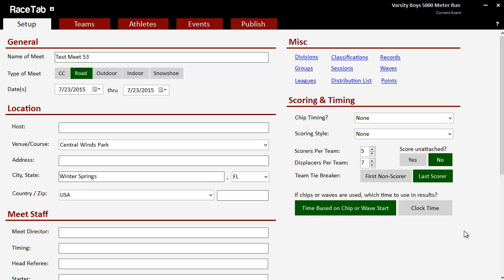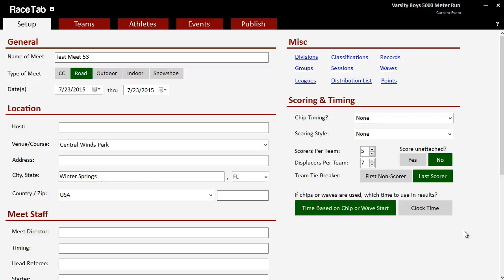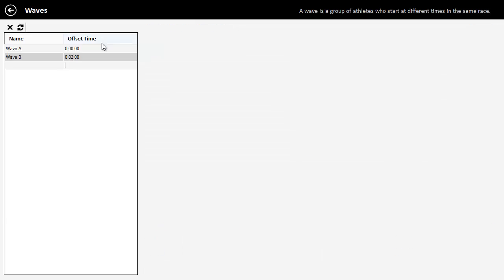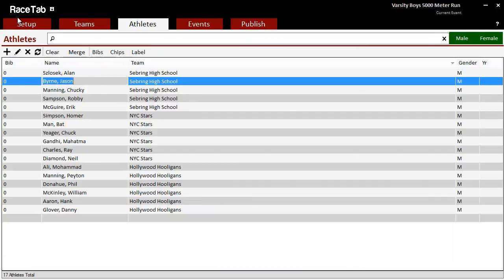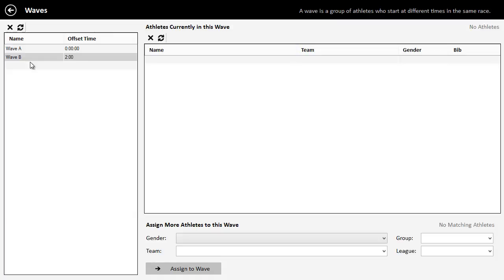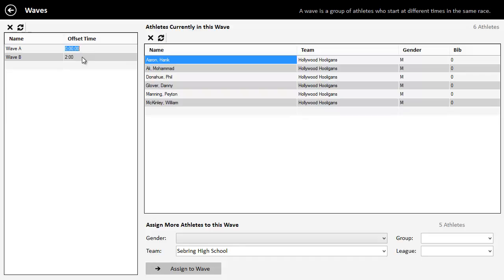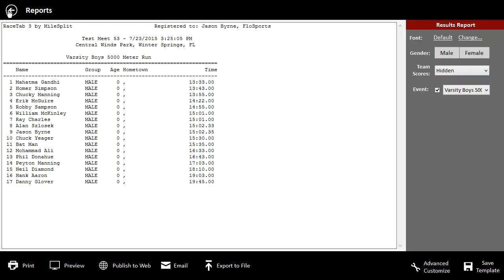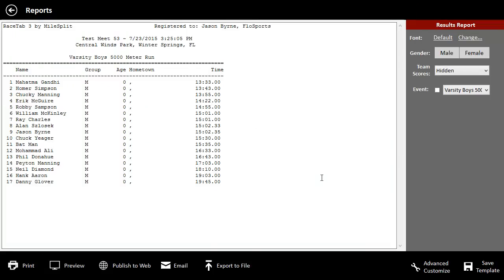RaceTab 4: Using Waves for Large Races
For races you may need to utilize waves, where one group starts and then a second (or third or fourth) group starts at set intervals later. Times then need to be adjusted for the net time relative to which wave the athlete started with.